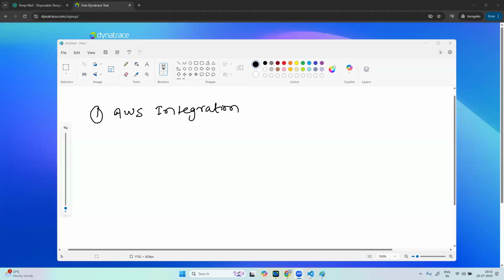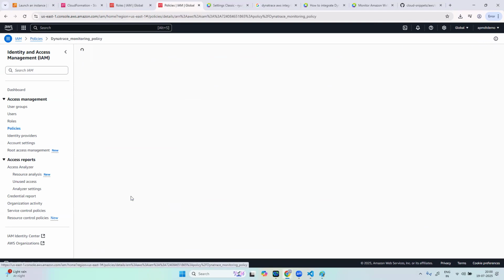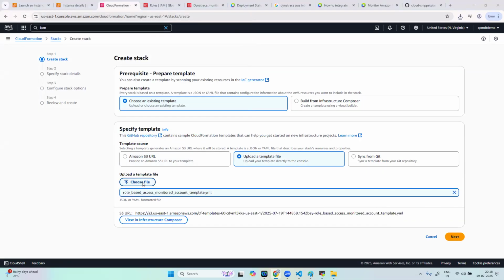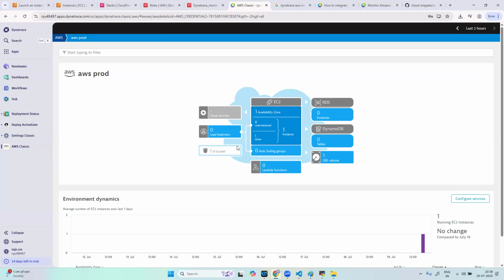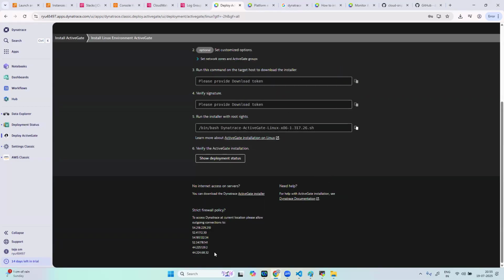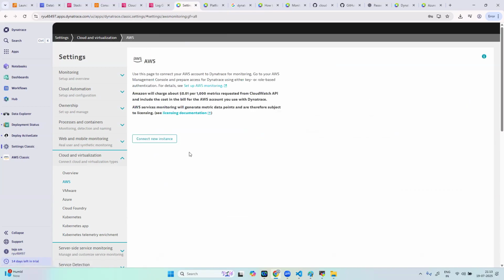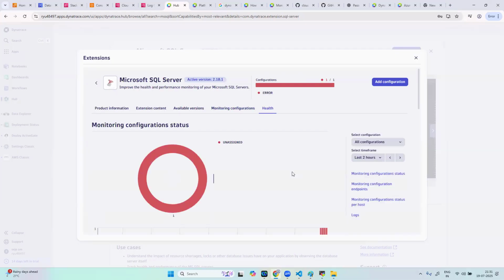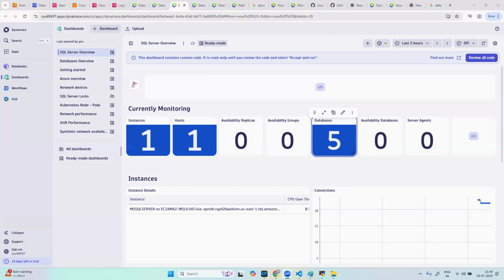Dynatrace Full Course end to end (30 Hours)| AWS Integration & Database Explained -7